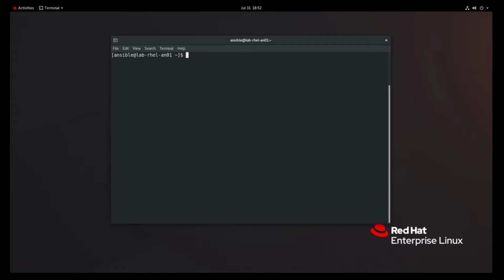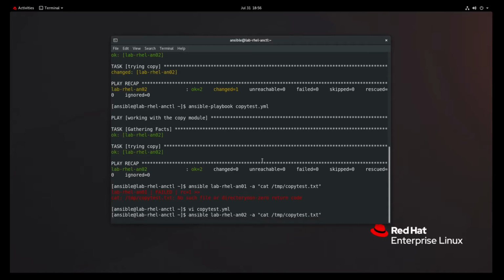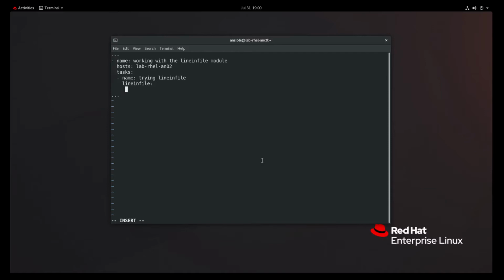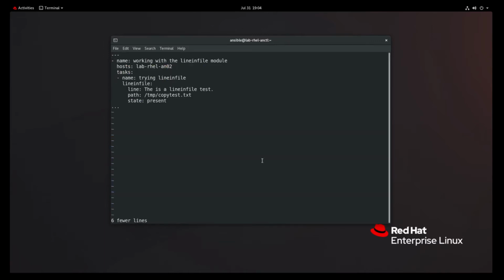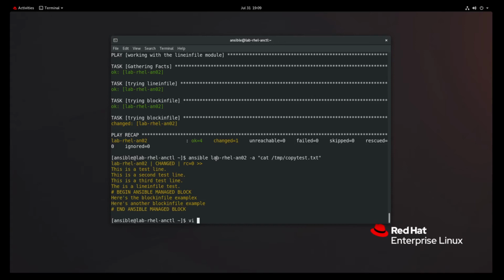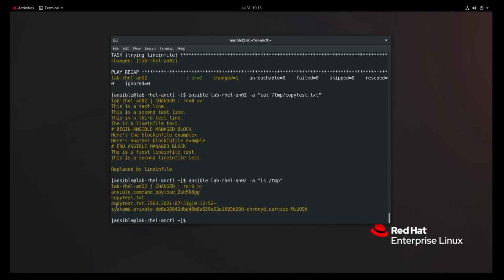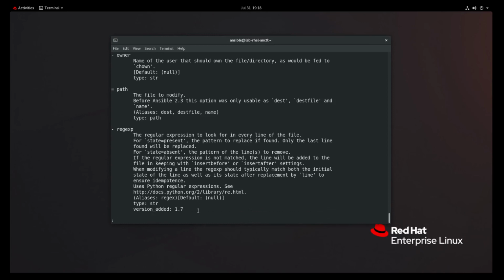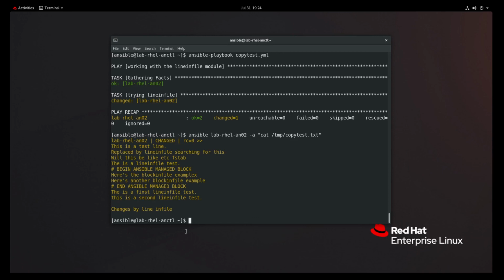RHCE v8 Practice Session: Use Ansible modules: File content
Practice concerning using Ansible to alter the contents of text files.